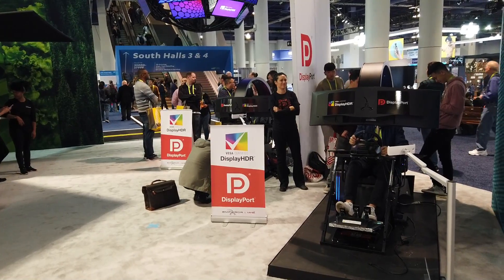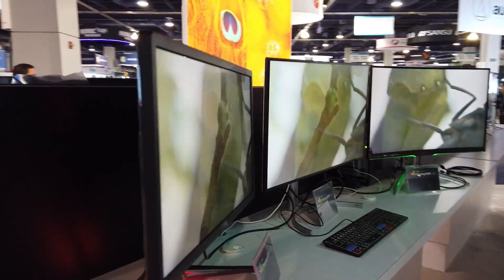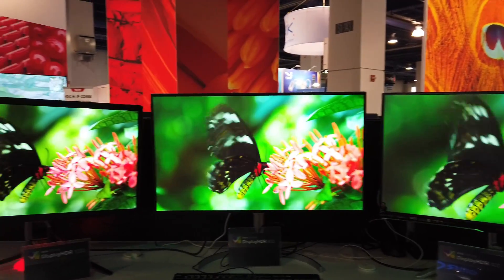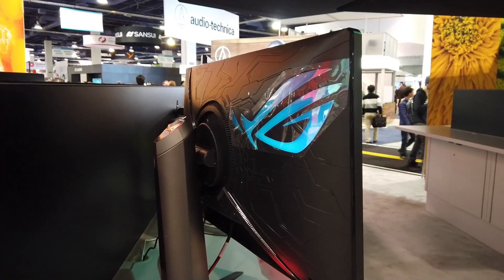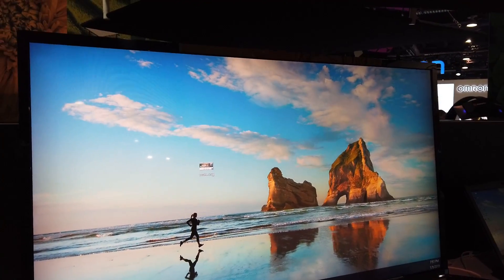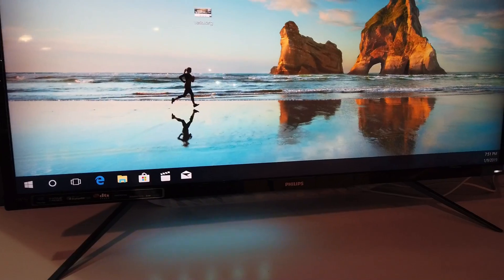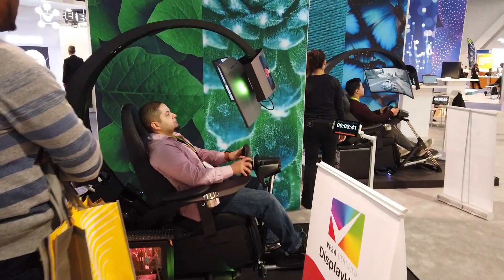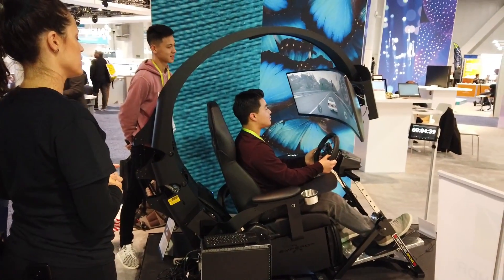Vesa CES 2019 HDR400 vs HDR 600 vs HDR 1000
Vesa was displaying some sweet monitors from HDR400, HDR600 and even HDR1000.

HDR1000 Monitors

Acer Predator X27:

ASUS ROG Swift:

HDR 600 Monitors

HP Pavilion 32" HDR:

LG 32UL950:

HDR 400 Monitors

BenQ EX3203R:

AOC Agon AG322QC4: